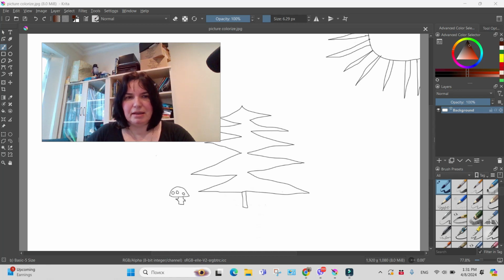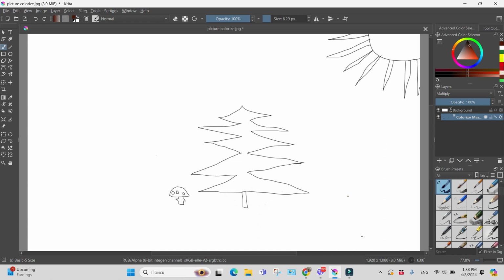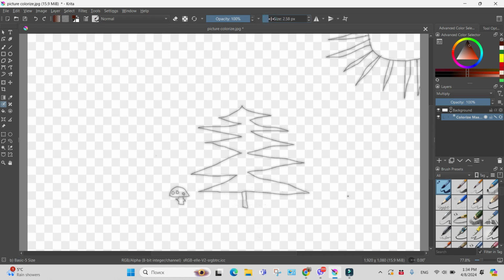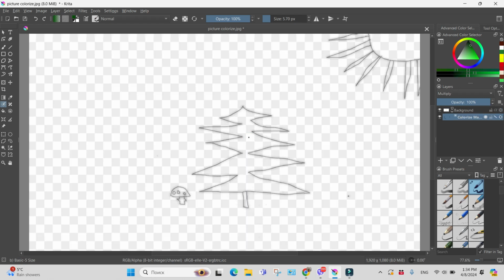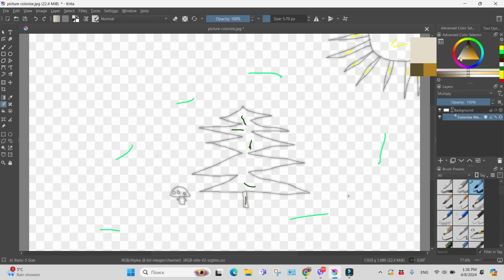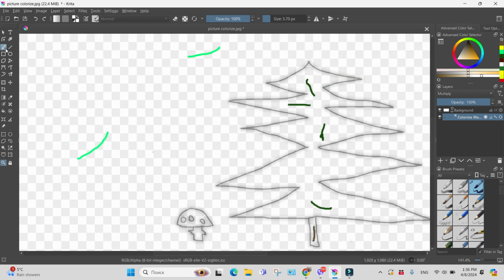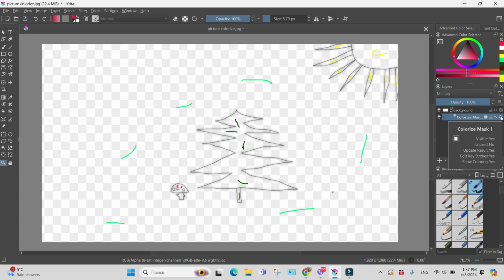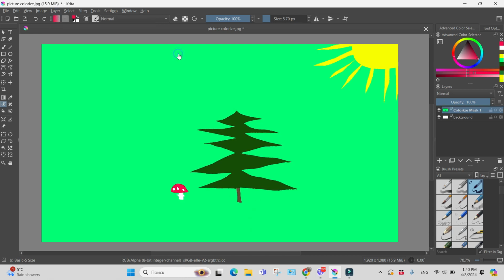KRITA | How To Use Colorize Mask In Krita | Let`s Do Tech | Colorize Fastly And Easy | Tutorials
Colorizing is very fast in Krita